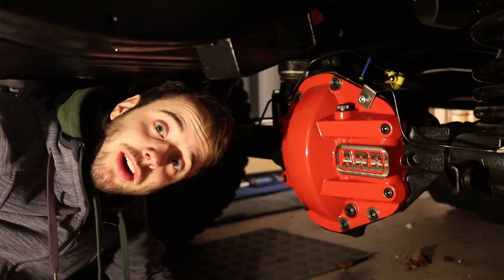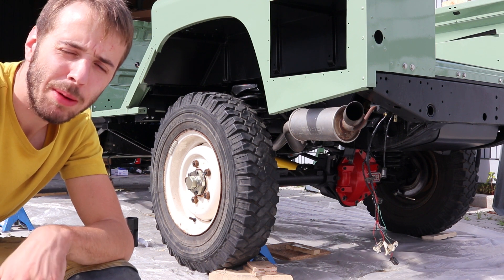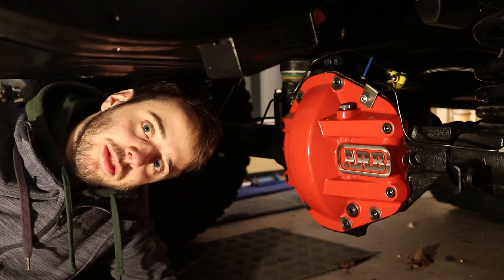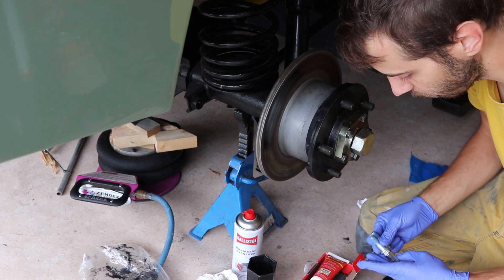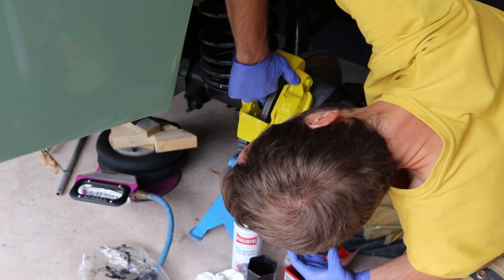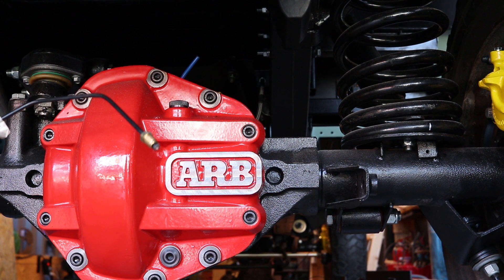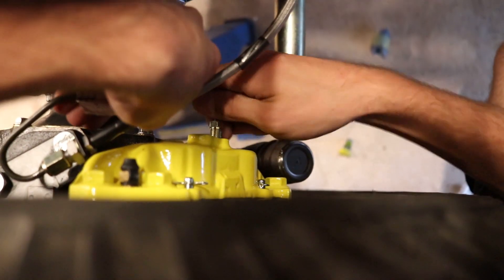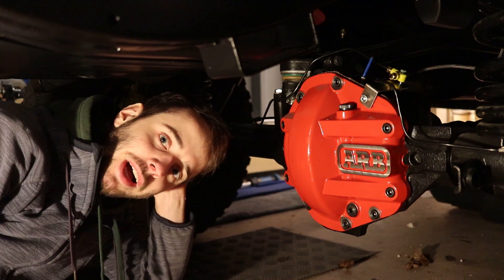Einbau des Bremssystems | #83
Defender Logbuch # 083

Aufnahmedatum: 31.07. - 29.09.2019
Nach einer kleinen Videopause geht es weiter - Das Bremssystem wird eingebaut. Da wir diese Aktion sehr lange vor uns her geschoben haben, ist das Video leider etwas gestückelt. Wir hoffen, dass wir es einigermaßen geordnet haben.

Verfolgt hier die Wiederherstellung einer 4x4-Ikone ... Der Defender bekommt eine 2. Chance!

Überraschenderweise wurden wir bereits gefragt, ob wir eine Teile-Wunschliste oder eine Restaurations-Kasse haben. Für alle, die uns gerne auf diesem Weg unterstützen möchten, gibt es nun einen PayPal